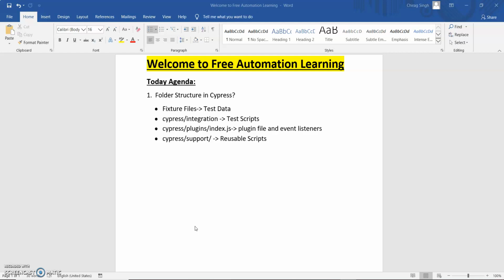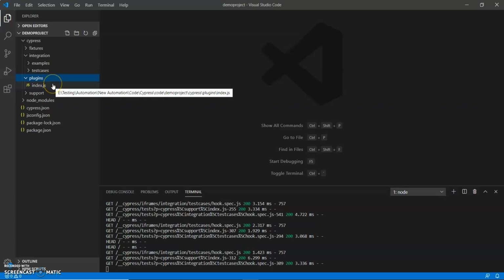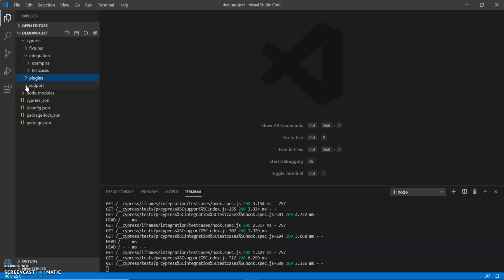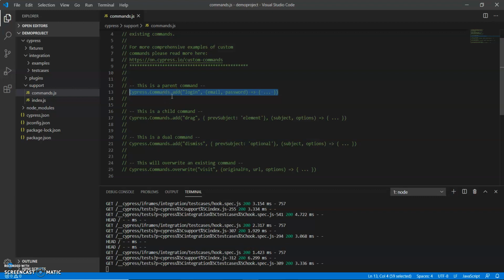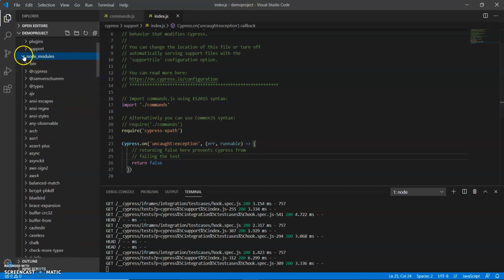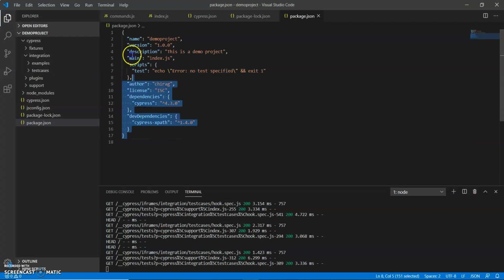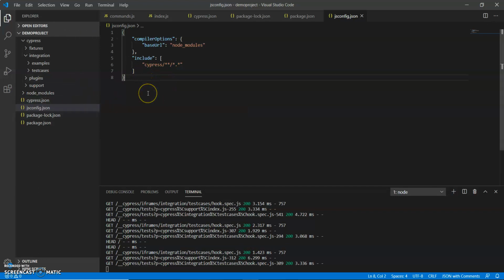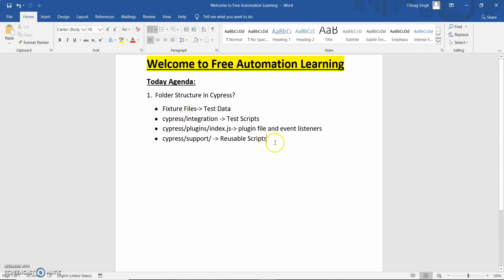Cypress: How to use Folder Structure which is provided by Cypress : Tutorial 12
This video contains how to use folder structure which is provided by Cypress.